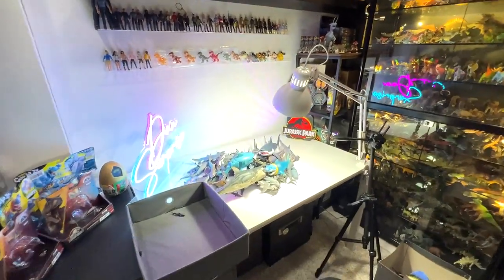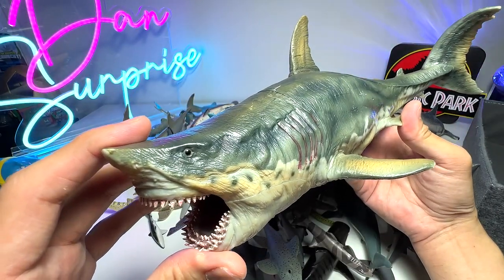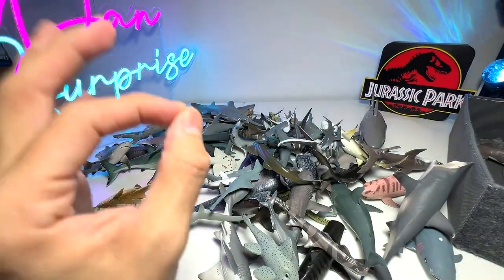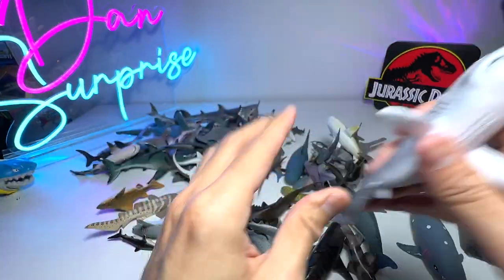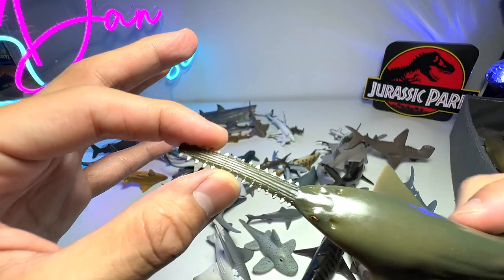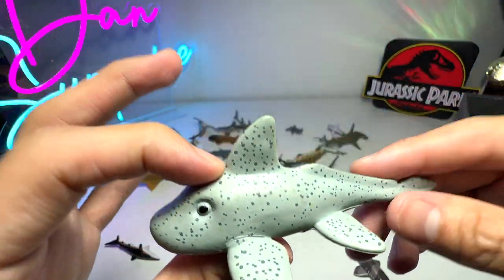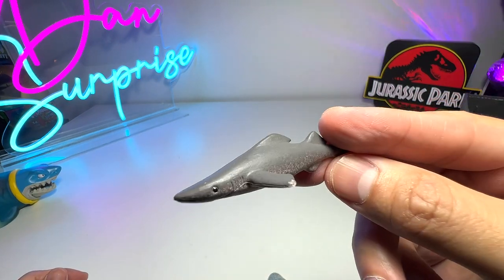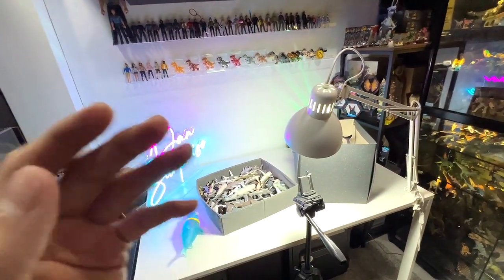Sharks Collection - Great White Shark, Lemon Shark, Hammerhead Shark, Megalodon, Thresher Shark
Sharks Collection - Great White Shark, Lemon Shark, Hammerhead Shark, Megalodon, Thresher Shark, Shark Ray, Zebra Shark, Leopard Shark, Tiger Shark, Salmon Shark, and more.